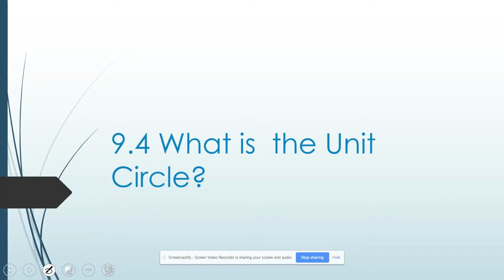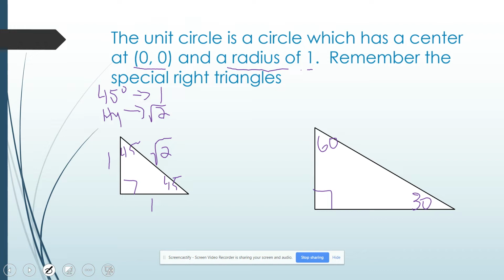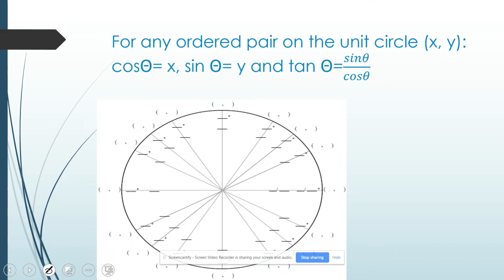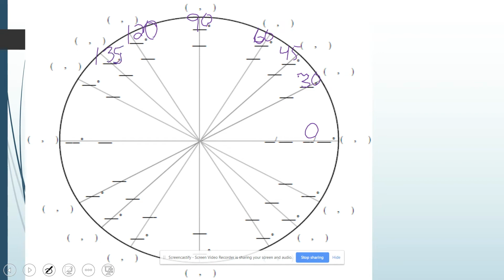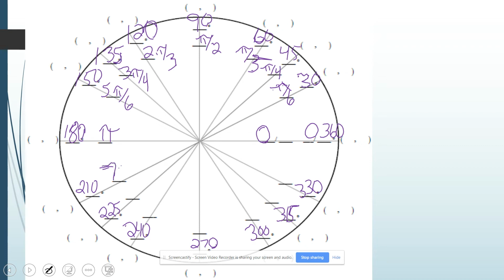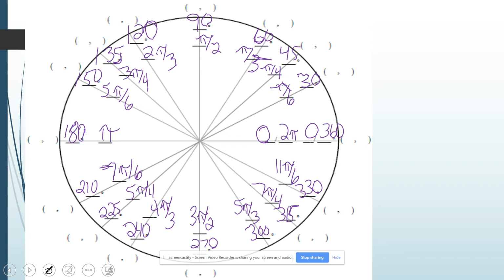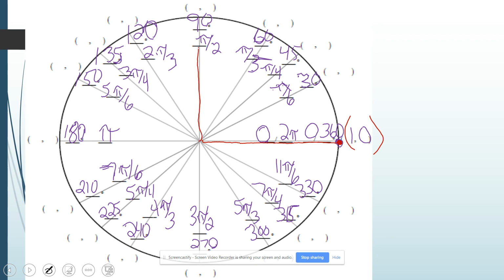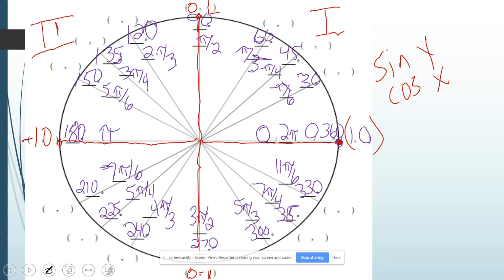Apr 11, 2019 8:50 AM